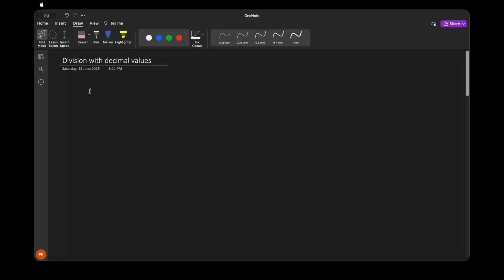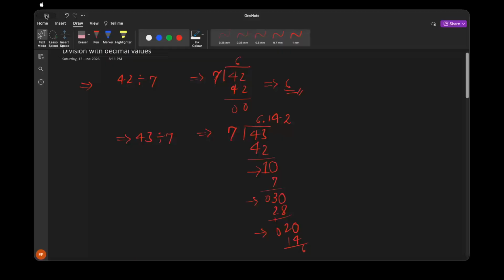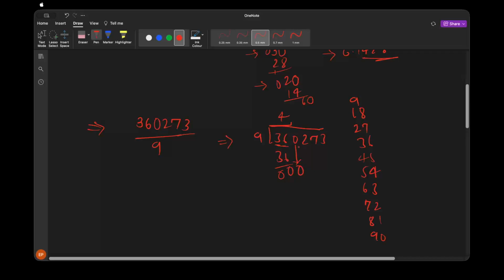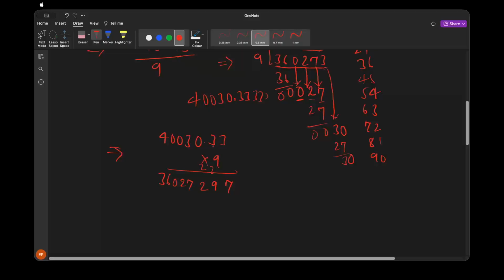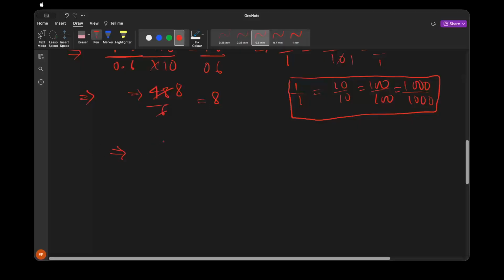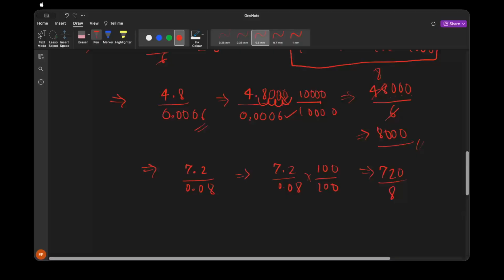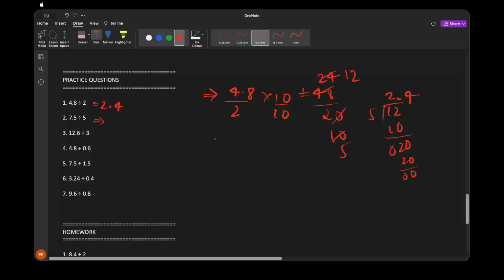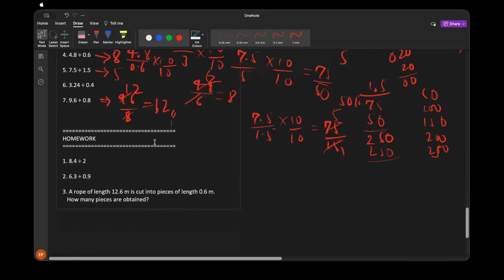Division 2| Mathematics Foundation Series #7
In this video, we learn the fundamentals of Division with simple explanations, concepts, and practice questions.

Topics Covered:

✅ Division as Repeated Subtraction
✅ Dividend, Divisor, Quotient and Remainder
✅ Division of Whole Numbers
✅ Solved Examples
✅ Practice Questions
✅ Homework Questions

This video is part of a complete Mathematics Foundation Series designed to help students build strong mathematical fundamentals from the beginning.

Whether you are a school student, college student, competitive exam aspirant, or someone revising mathematics basics, this series will help you understand mathematics step by step.

📝 Practice the homework questions before watching the solution.